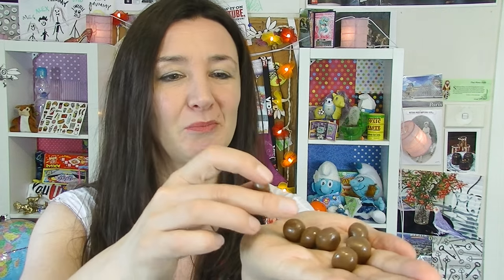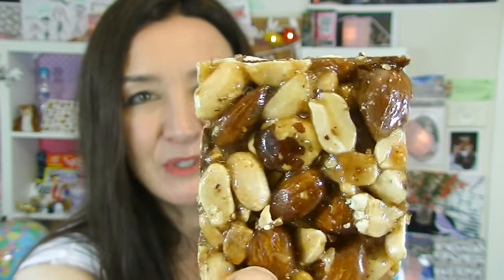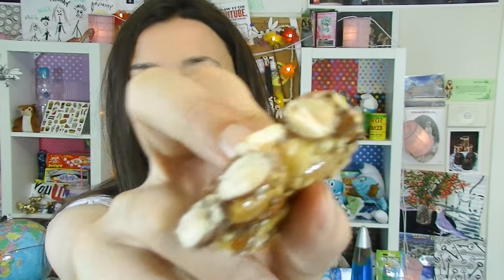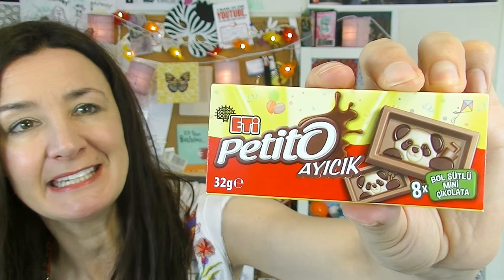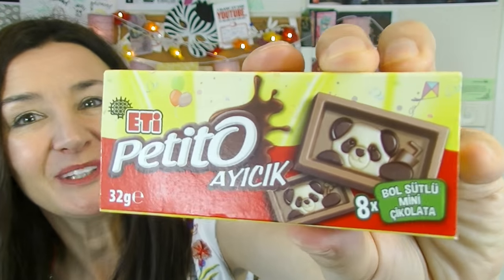Turkish Taste Test 4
Amazing Turkish candy and treats this is my 4th Turkish taste test, have you seen the first 3?  In Turkish Taste test 1 watch me completely stuff up Turkish Coffee LOL.